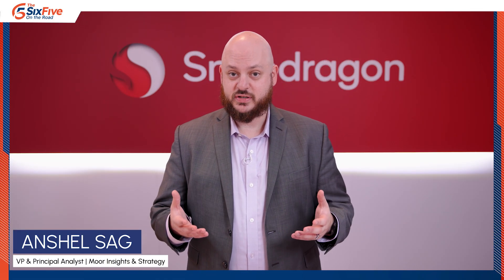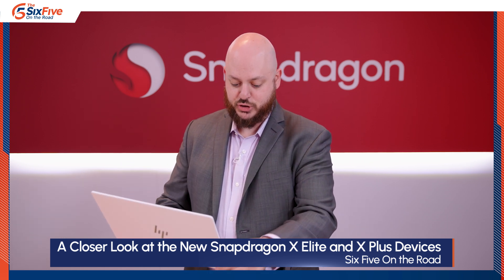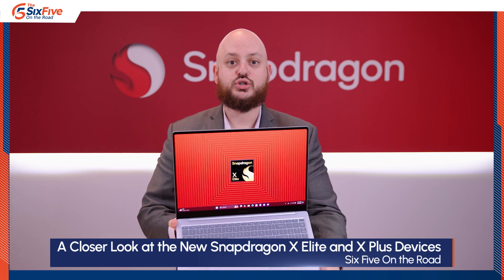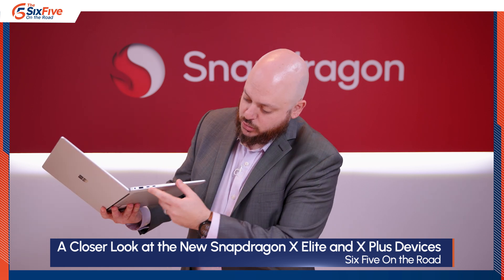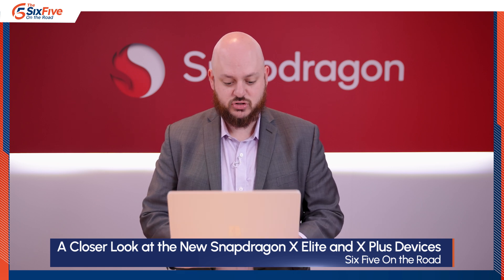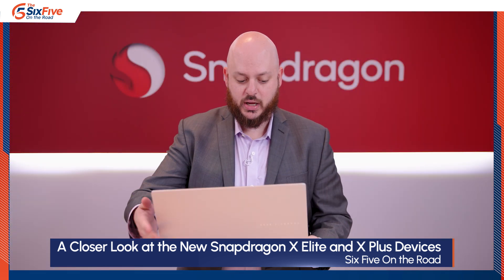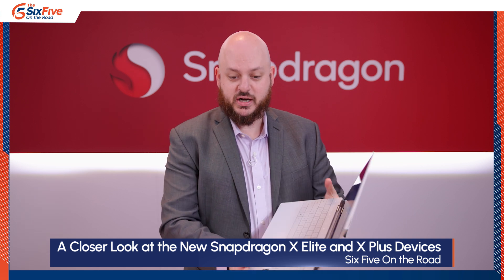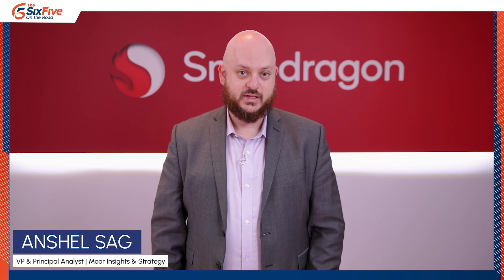A Closer Look at the New Snapdragon X Elite and X Plus Devices - Six Five On The Road at Computex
On this episode of the Six Five On The Road at Computex Taipei, Anshel Sag, VP & Principal Analyst at Moor Insights & Strategy shows us the innovative features and potential market impact of Qualcomm’s new Snapdragon X Elite and X Plus devices.

Anshel covers:

* The technical advancements and new capabilities of Snapdragon X Elite and X Plus

* Market trends driving the development of these devices

* Potential applications and industries that could be transformed by these technologies

* Qualcomm's strategic vision for the future of mobile and IoT devices

* The role of 5G and AI in enhancing the performance and user experience of Snapdragon-powered devices